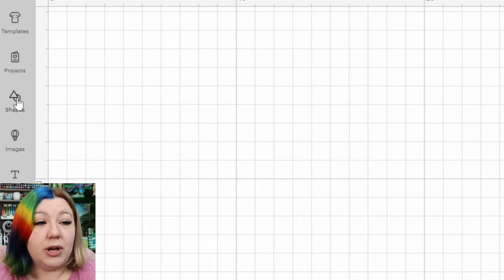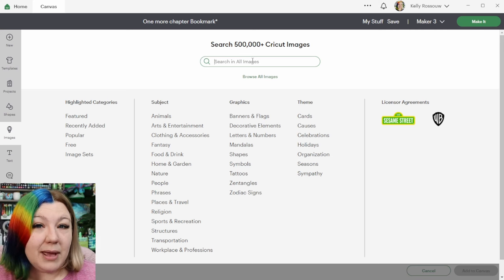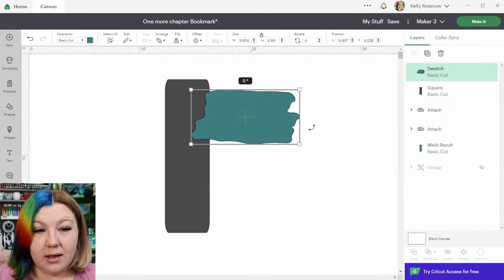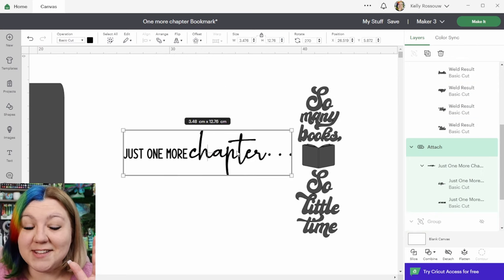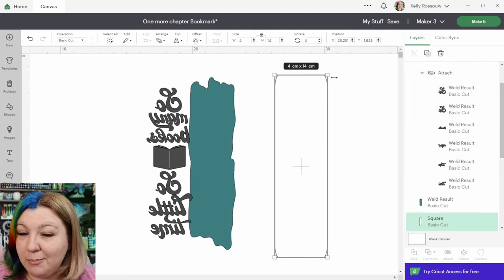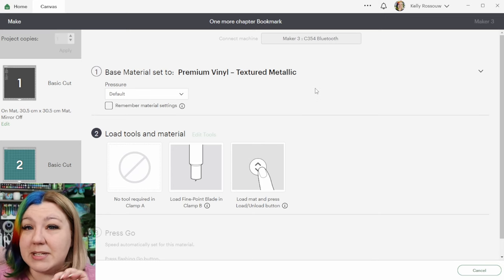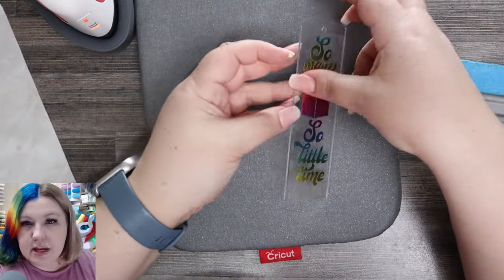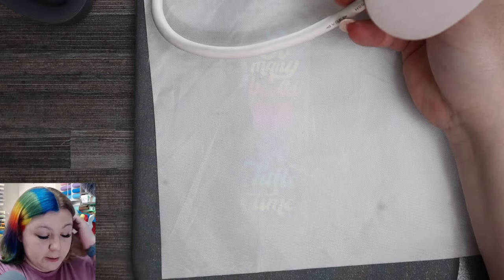Creating an HTV Acrylic Bookmark with a Cricut | Step-by-Step Tutorial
I guide you through the exciting process of making a stunning Heat Transfer Vinyl (HTV) acrylic bookmark using a Cricut machine. Whether you're a beginner or an experienced crafter, you'll find this step-by-step tutorial easy to follow. Discover the tips and tricks to achieve a professional and personalized look for your bookmarks. From design selection to pressing the HTV, I've got you covered.

This channel is the best place to learn many different types of Cricut Crafts. Kelly Rossouw is dedicated to making the best Cricut tutorials for you, helping you to live an easier creative Cricut life.

Supplies used in this video:
Maker 3
Easypress Mini
Teflon sheet

Use 'Kelly' at checkout for a small discount!